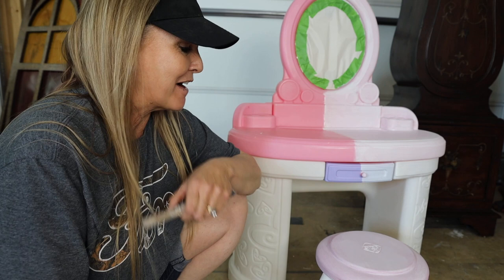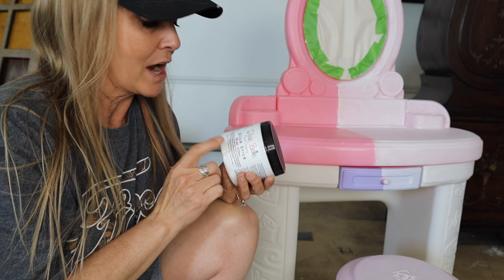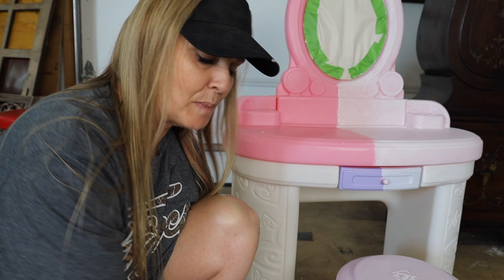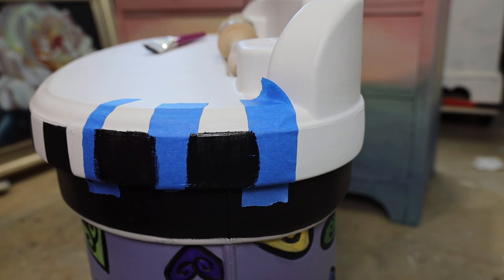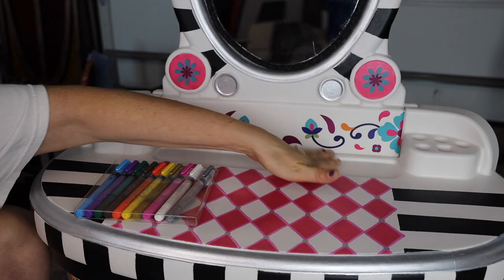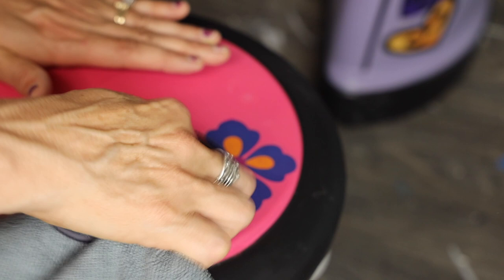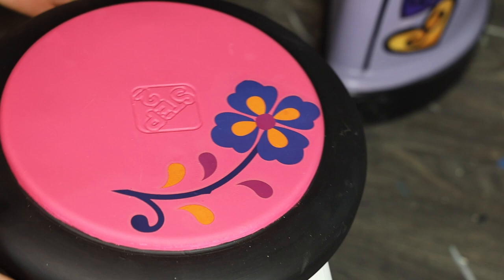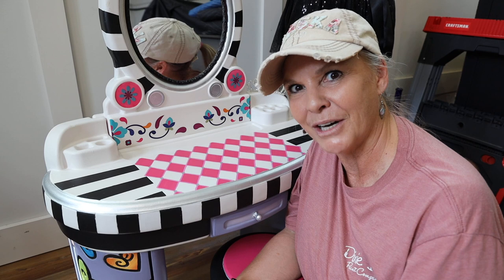Did you know you could paint that ? I'll show you how.... Tips and Tricks for painting furniture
Want to learn some tips and tricks for painting whimiscal and making it easy?  I'll show you how.   In this tutorial, I show you the steps of painting "non wood" furniture such as plastic, metal, glass.  I also show you tips and tricks for painting fine line details quick and easy, such as stripes, harlequin, raised and recessed details.    Painting any type surface using chalk paint.   Below are all the products that I used:
Acrylic Paint Pens